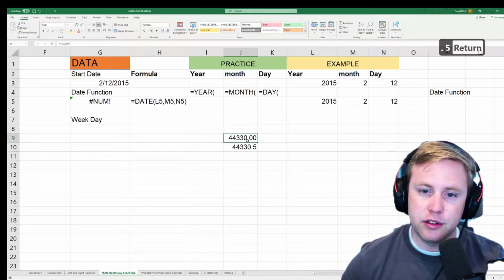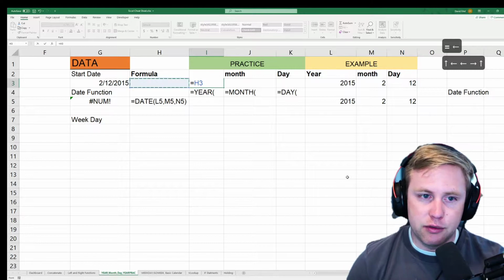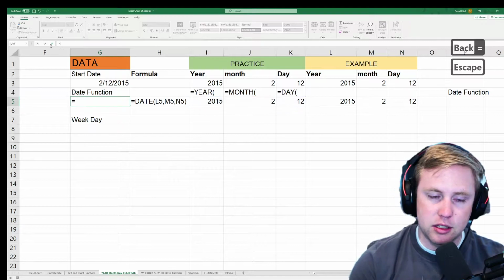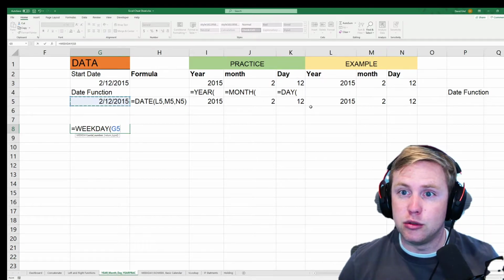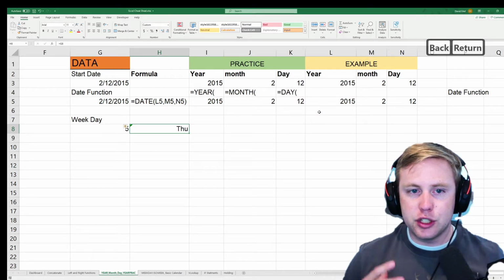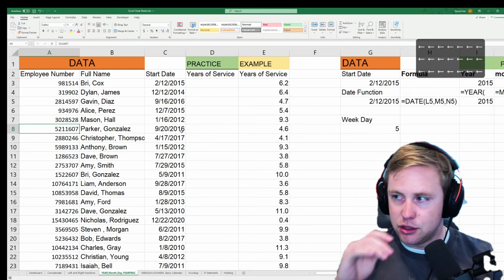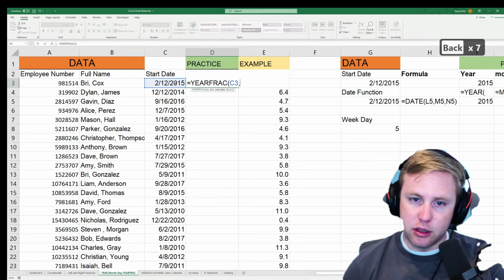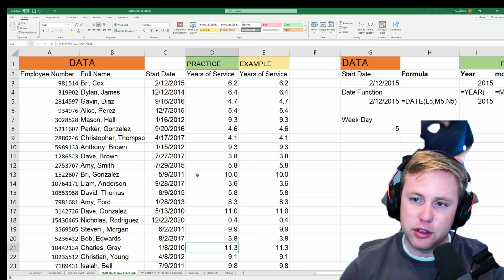Intro to Excel: Date Functions and Years of Service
Years of service calculations for employee database

Chapters
00:00 Intro
00:42 Date Functions
04:20 weekday functions
06:38 Years of Service